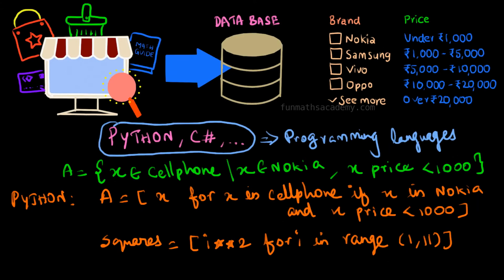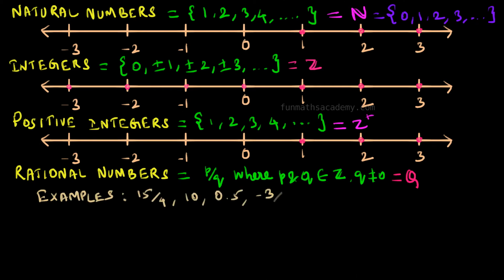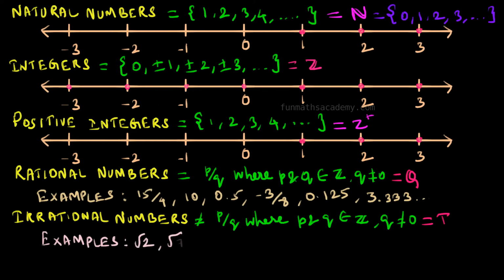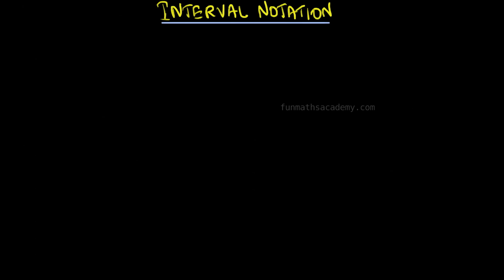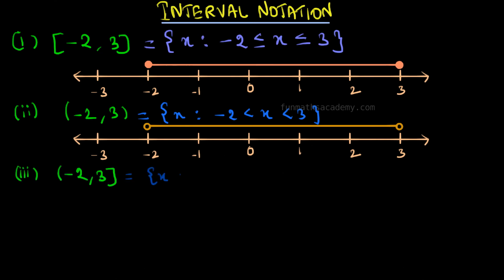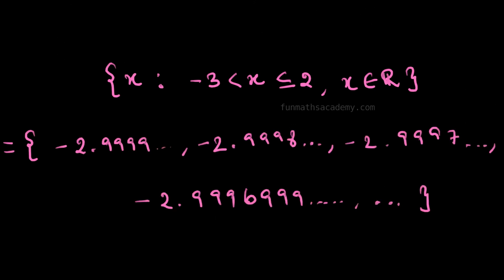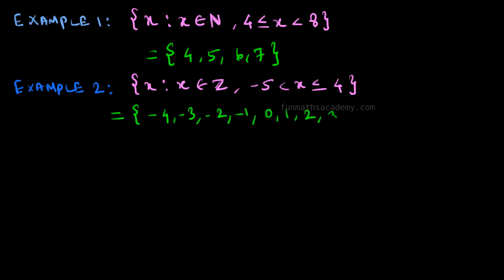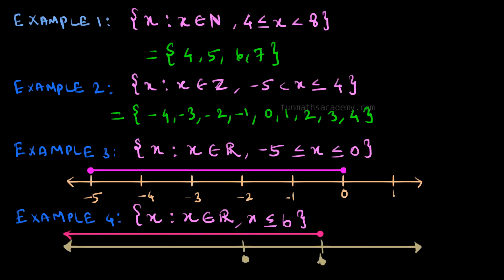SET: NUMBER SYSTEM, INTERVAL NOTATION, ROSTER FORM & SET BUILDER FORM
CBSE: CLASS 11
STATE BOARD: 9
CAMBRIDGE: IGCSE
IB: MYP 4

Fun Maths Academy provides free and quality math education for all.